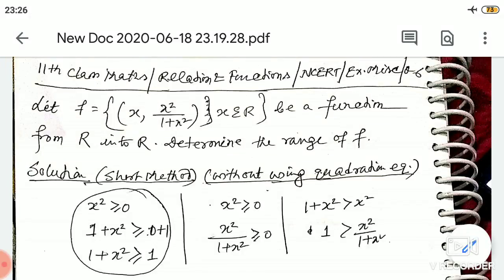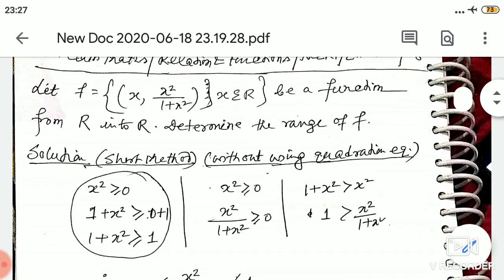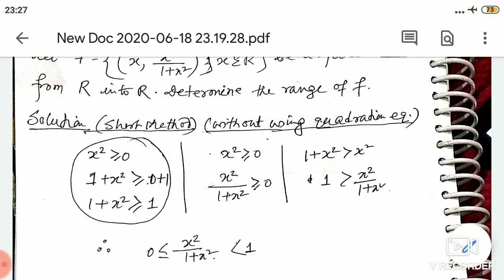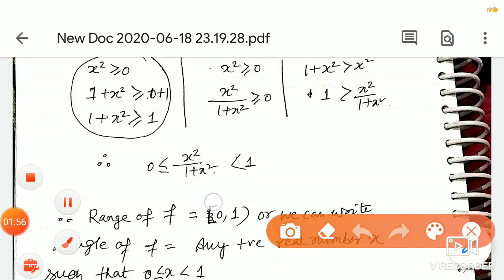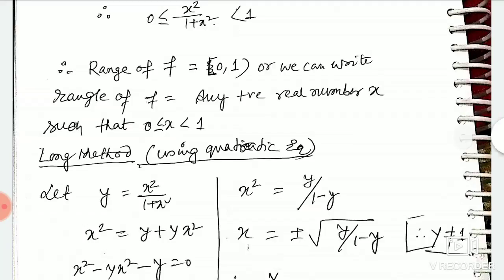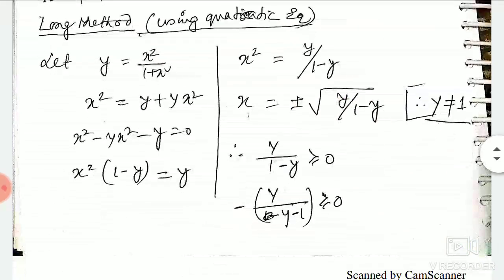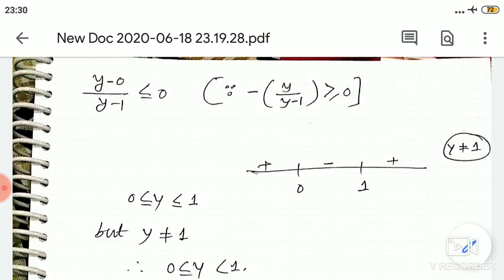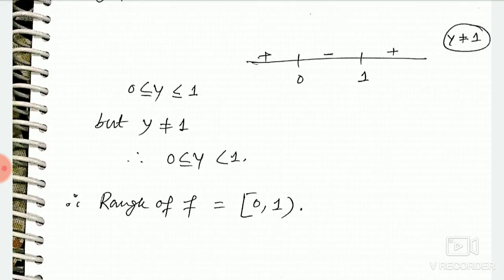11th Class Mathematics/Relations and Functions/Ncert/chapter 2/Miscellaneous Ex/Ques.6/using 2 meths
11th Class Mathematics/Relations and Functions/Ncert/chapter 2/Miscellaneous Exercise/Question 6/using 2 methods